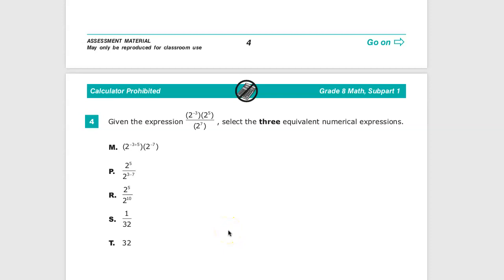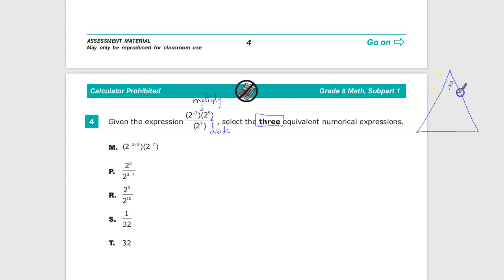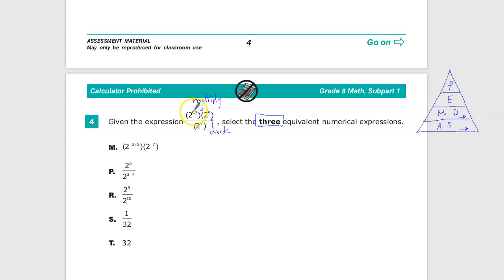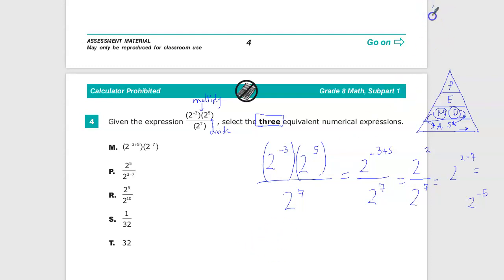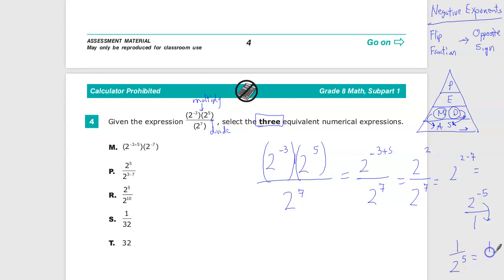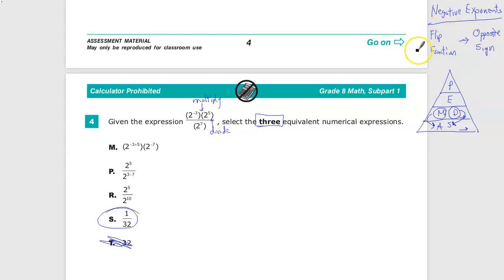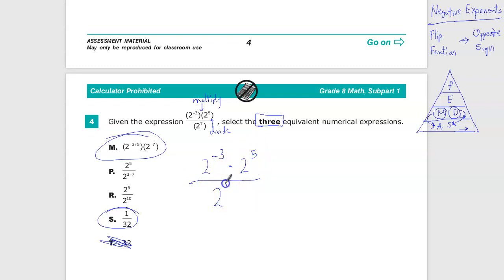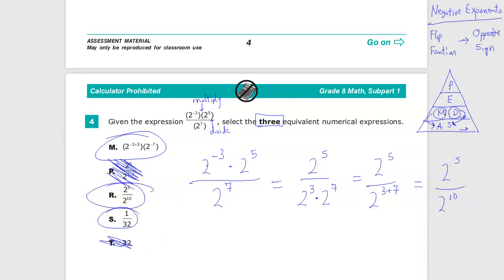Question 4 - Grade 8 Math - TNReady Practice